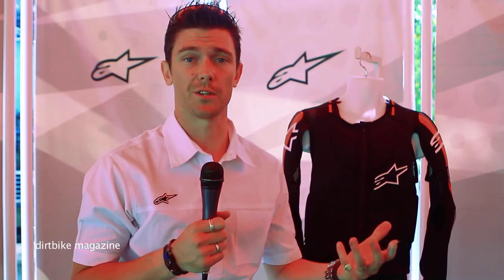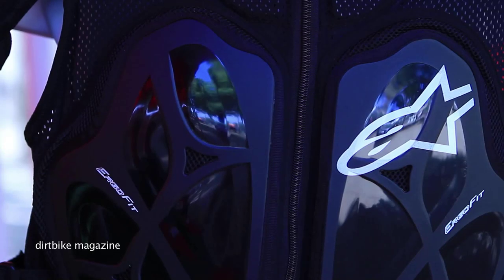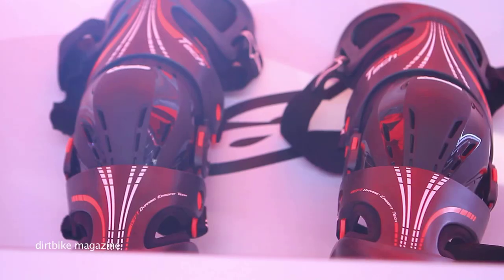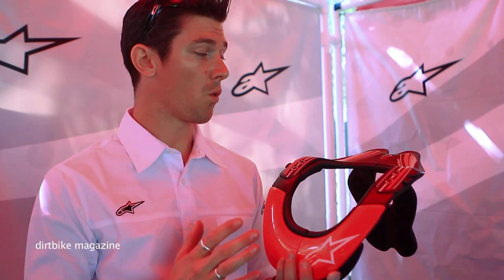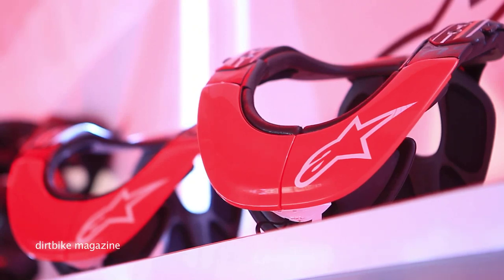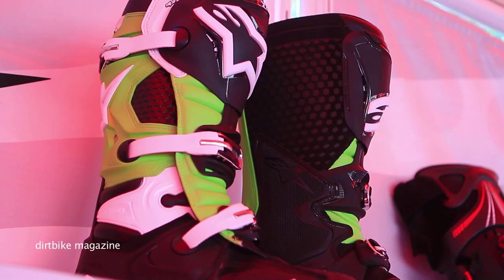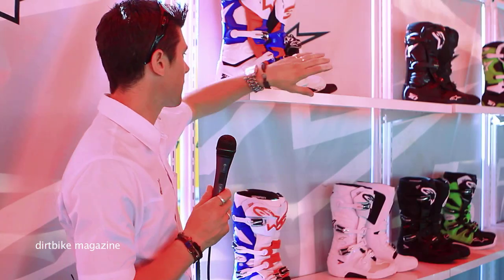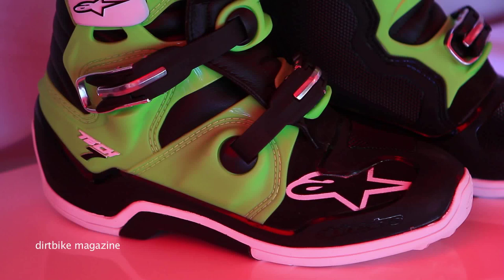Dirtbike Magazine presents the 2014 Alpinestars Tech 10 Boot Launch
Dirtbike Magazine got to go to Milestone Mx for the 2014 launch of the new Tech 10 boot as well as some other cool products like the body protection. Alpinestars has made a big push into making their product lighter, more comfortable, and easy to use.